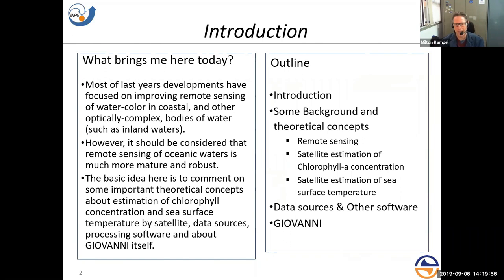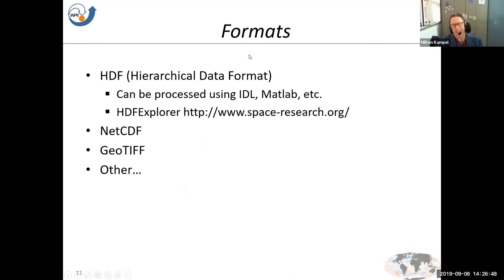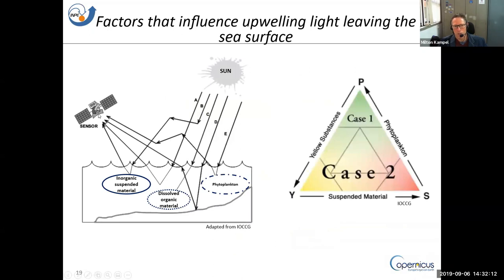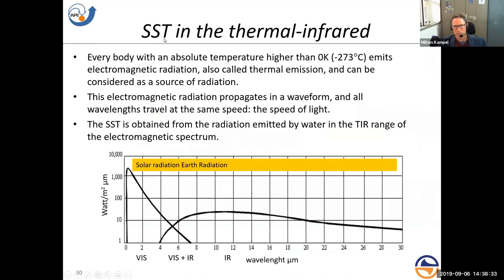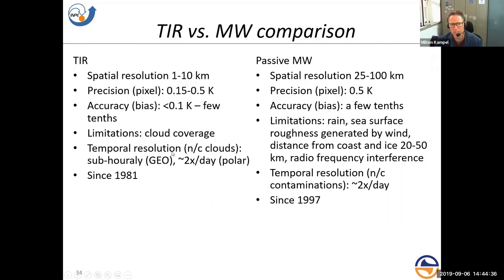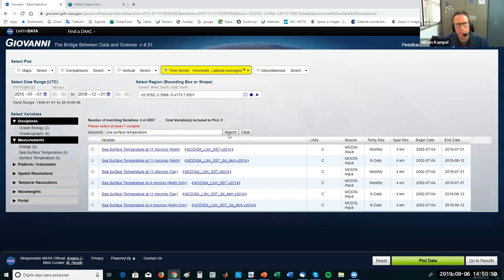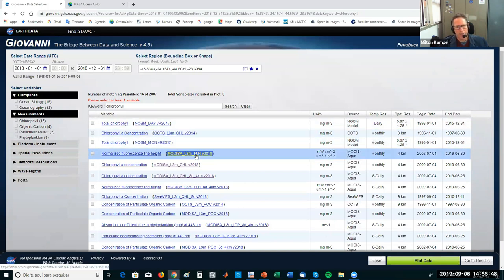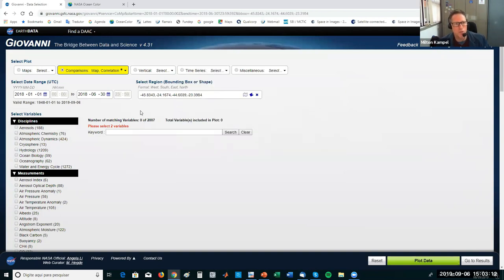NANO Webinar Series (1) - Dr Milton Kampel: SST and Chl-a extraction using Giovanni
NANO GLOBAL PROJECT WEBINAR SERIES
Title: Satellite data extraction for sea surface temperature and Chlorophyll-a using Giovanni, basic data processing and statistics
Presenter: Dr Milton Kampel (National Institute for Space Research, Brazil)

THE PRESENTER
Dr. Kampel has a Master in Remote Sensing and PhD in Biological Oceanography, and is a Senior Researcher at the National Institute for Space Research (INPE), Brazil, and Professor in the Postgraduate Program in Remote Sensing, former Head of the Remote Sensing Division, and Deputy Director of the Earth Observation General-Coordination. He coordinates and participates in several scientific research projects, and has participated in several oceanographic cruises in different oceans and inland waters. He has also served in Municipal Councils of Environment and the Historical and Cultural Heritage of Sao Jose dos Campos, Sao Paulo, and been awarded the "Order of Cartographic Merit" of the Brazilian Society of Cartography and Remote Sensing. He is Principal Investigator of the SABIA-Mar space mission for the Brazil segment, and develops remote sensing and geotechnology applications in Oceanography and Environment, mainly on the following subjects: Water / Ocean Color, Marine Ecosystem Monitoring, Continental, Coastal and Oceanic Aquatic Systems Monitoring, Primary Productivity, Phytoplankton Biomass,
Surface Field Analysis of sea surface temperature and wind, Study of mangroves and coral reefs, and Estimation of offshore wind energy, among others.

NANO GLOBAL PROJECT
In order to contribute to the global effort of monitoring the levels of ocean acidification and deoxygenation, the NANO Global Project (NGP) aims: 1) promote in situ and remotely sensed observations of the ocean at selected coastal sites; 2) provide opportunities to the project participants strength their efforts to monitor essential ocean variables; and 3) organize activities where members can share experiences and best practices, as well as compare results from local analysis, producing global results.